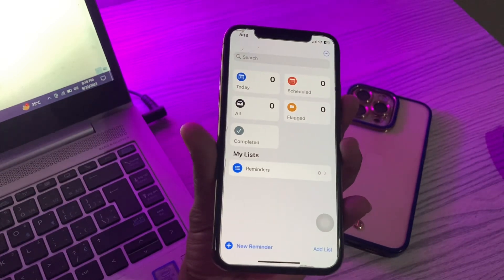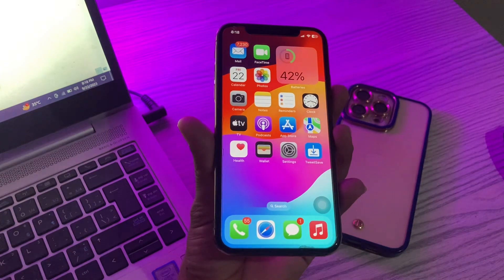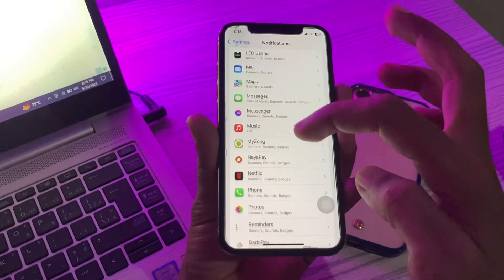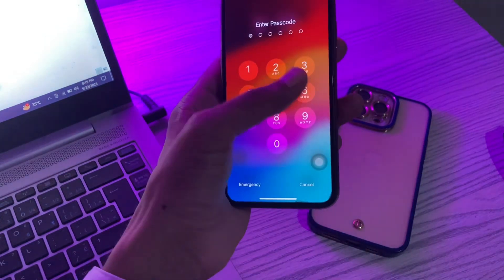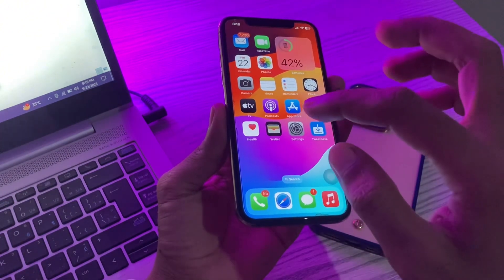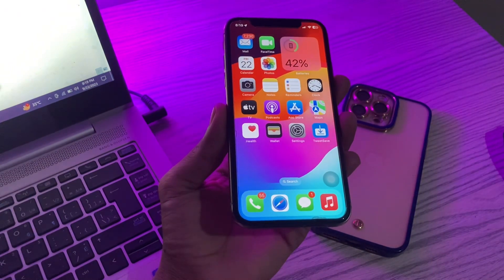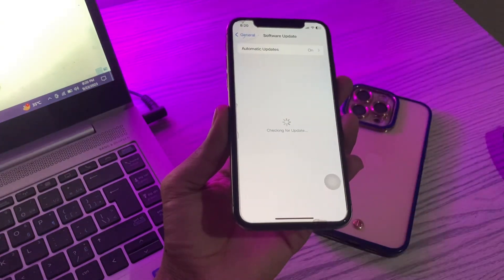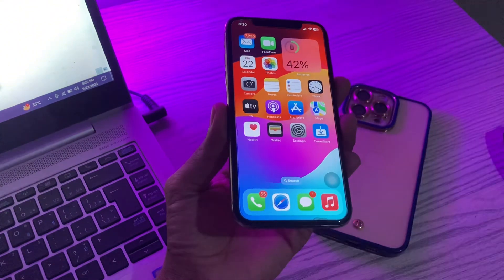How To Fix Remainder Not Working on iPhone in iOS 17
Sub